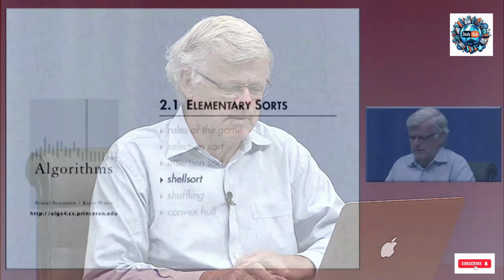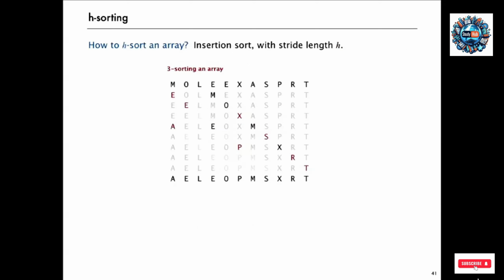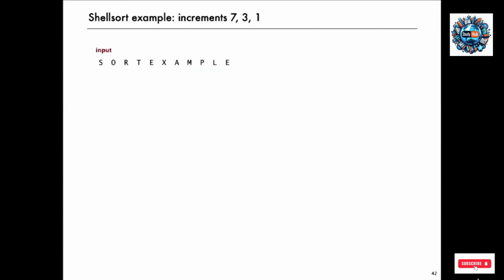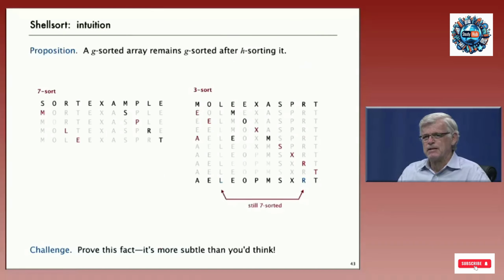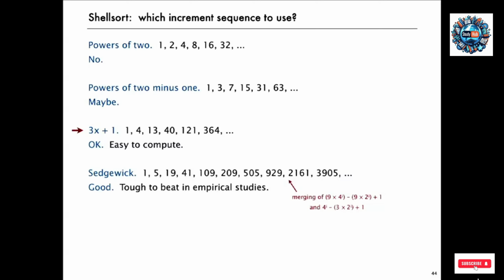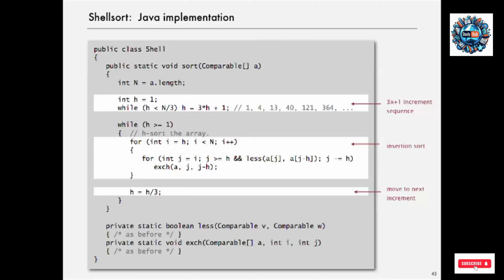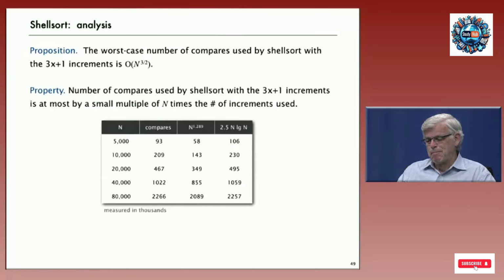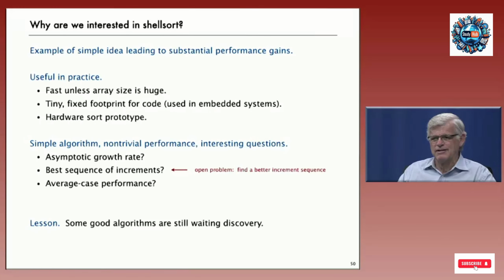Lecture 22: Shellsort Algorithm | Concept, Implementation, and Analysis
This video introduces the Shellsort algorithm, an enhancement of Insertion Sort designed to improve efficiency by sorting elements in larger gaps initially and gradually reducing the gap size until the array is completely sorted. The video covers the concept, implementation, analysis, and practical aspects of Shellsort.